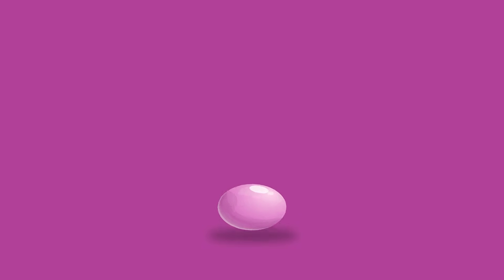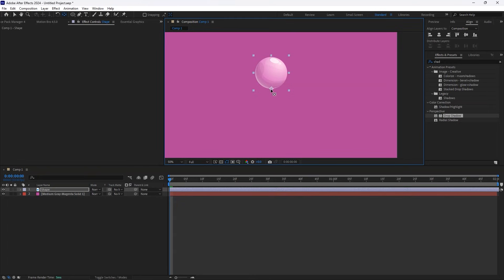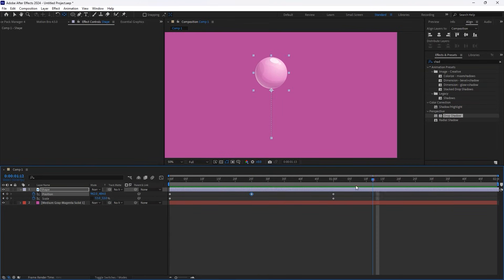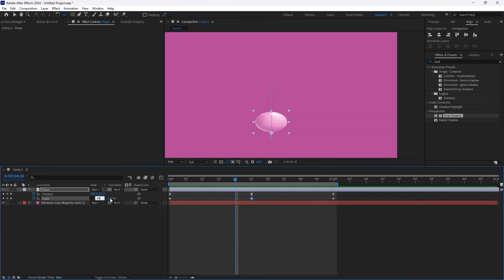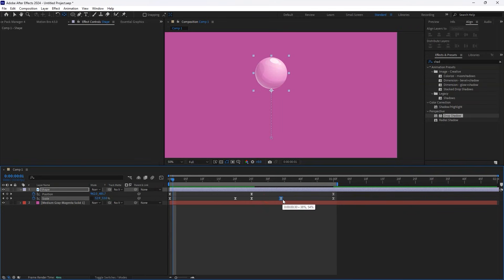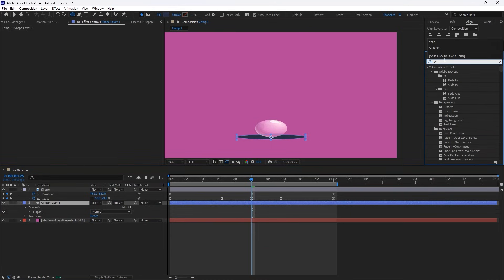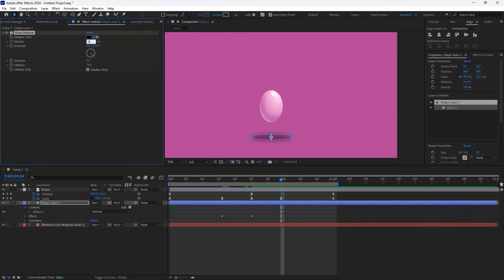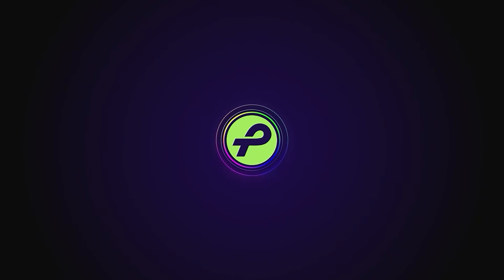How to Create a Bounce Effect in After Effects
Learn how to create a smooth and realistic Bounce Effect in After Effects to add dynamic motion to your animations. This technique enhances motion graphics with natural elasticity and is perfect for text, shapes, and objects. 🚀✨